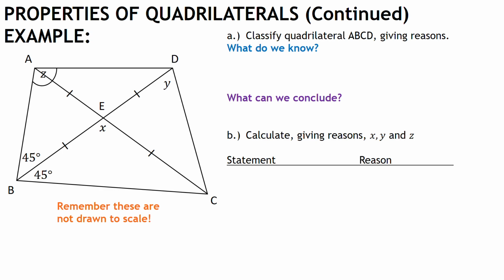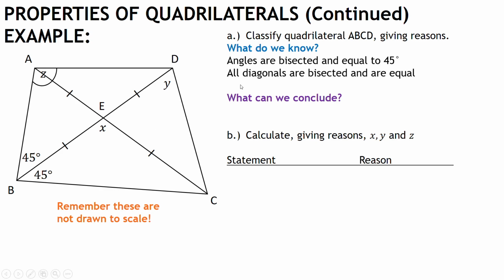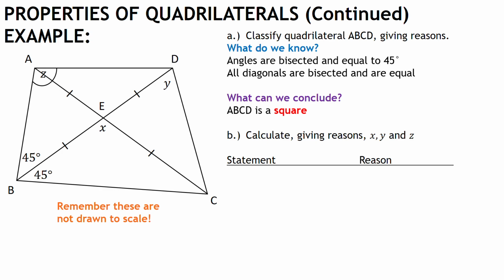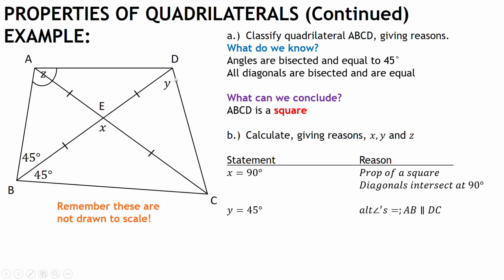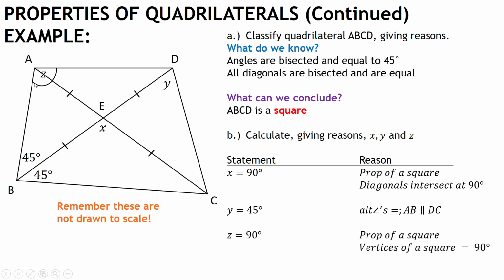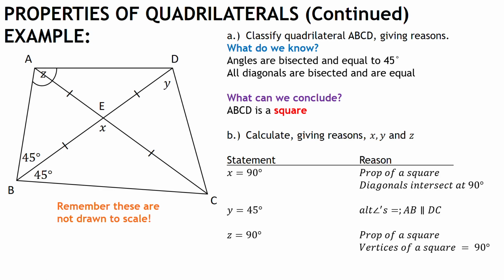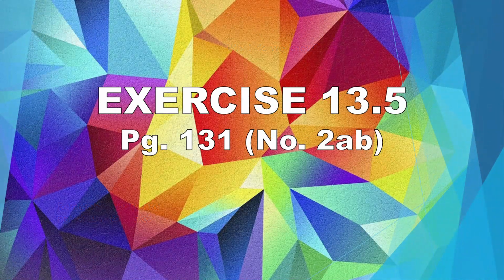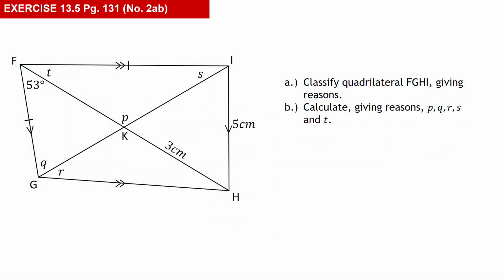Topic 13 Geometry of 2D Shapes 4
Topic 13: Geometry of 2D Shapes
In this video: How to classify a quadrilateral and then use it to calculate angles.